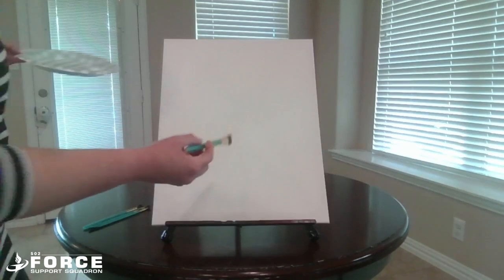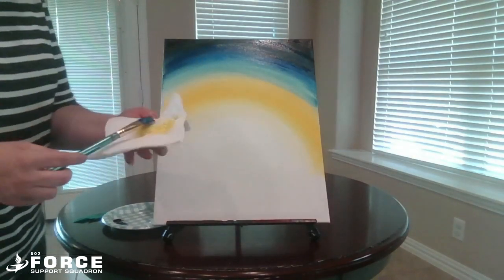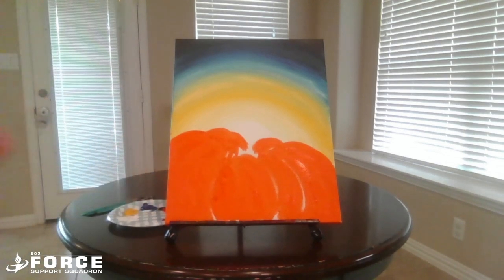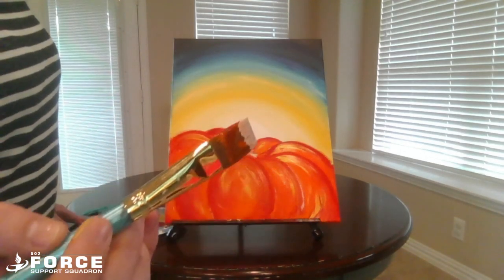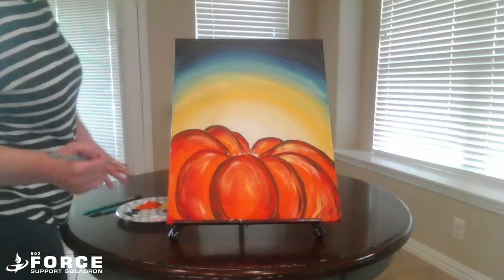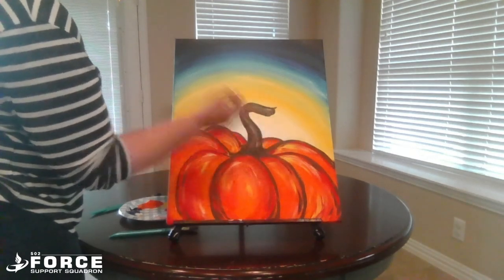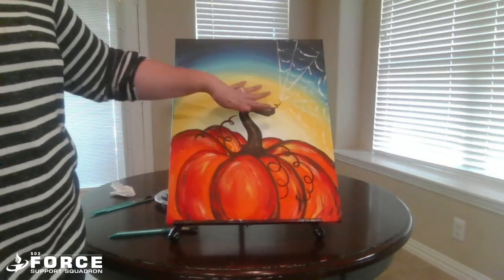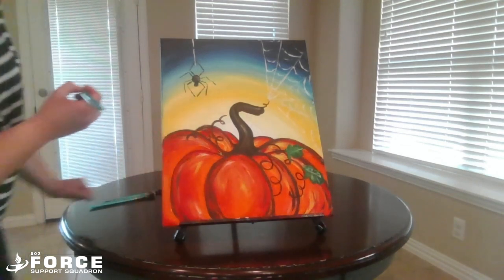Virtual Paint Night #6 - The Pumpkin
Paint this beautiful fall pumpkin step-by-step with Katy! You can choose to add a spider, spiderweb, and/or pumpkin leave! 🎶 Put your favorite music on and go at your own pace; pause when needed and put as much creativity into it as you want!

Suggested supplies (but use whatever you can!):

👉16x20 white stretched canvas (or anything/any size to paint on!)
👉A variety of paintbrushes (we used a 3/4" wash brush (flat) & size 4 round paint brush)
👉Acrylic paint:
Cadmium Yellow
Brilliant Yellow
Ivory Black
Titanium White
Sap Green
Light Green
Burnt Umber (Brown)
Brilliant Blue
Orange
Cadmium Red
👉paper towels
👉paper plate

USAA
RBFCU
First Command Financial Services